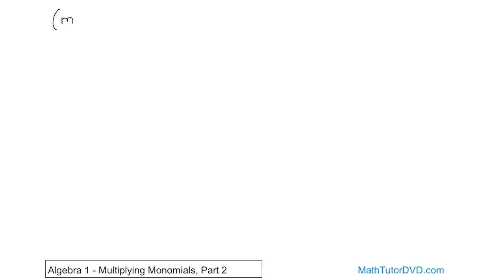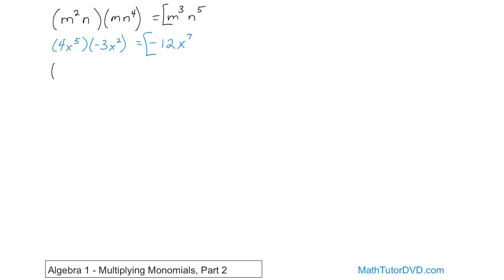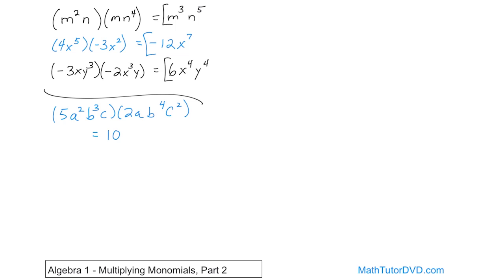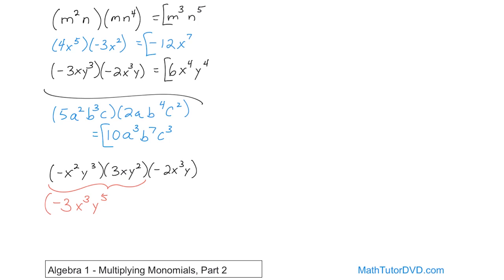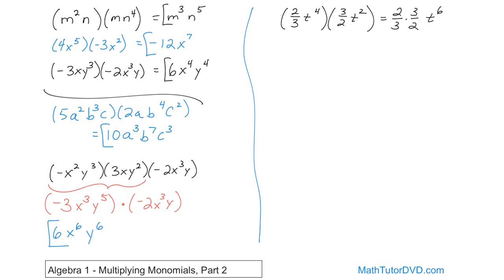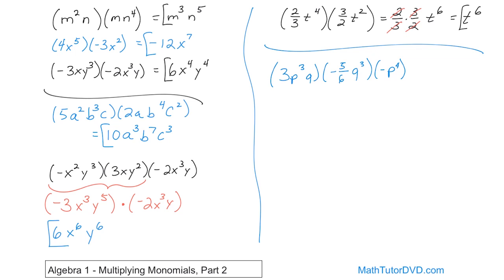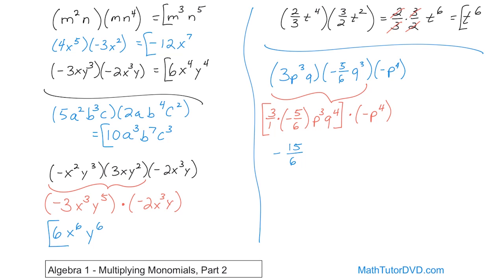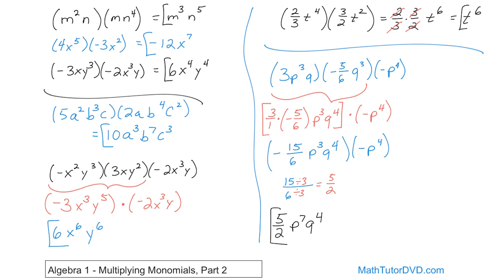Algebra 1 Unit 4 Lesson 9 Multiplying Monomials, Part 2